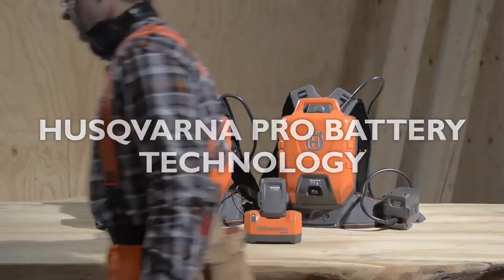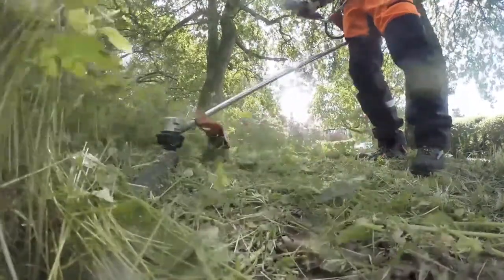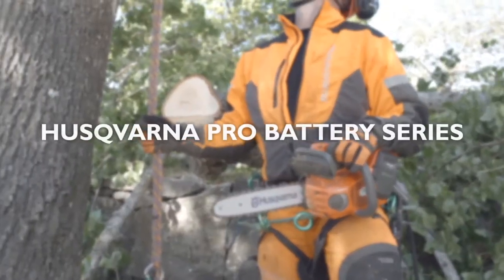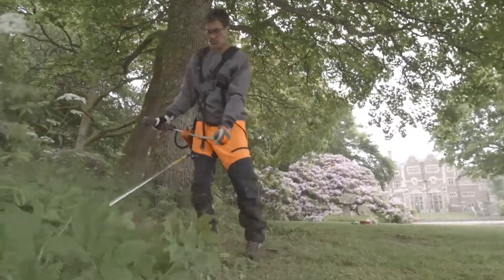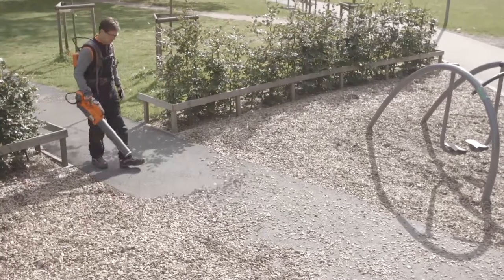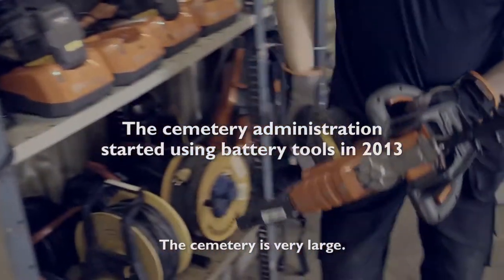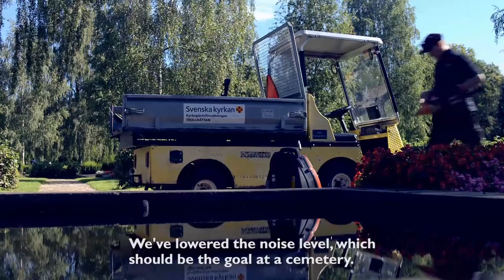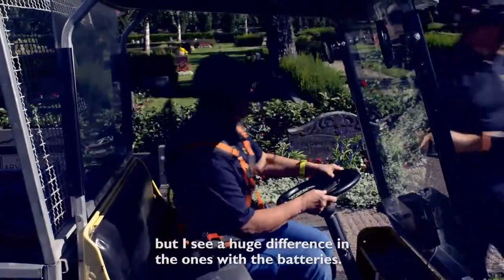Husqvarna Battery Series: Ready When You Are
Charged for Professionals and capable of performing efficiently and safely in all demanding situations; the Husqvarna Battery Series is our most impressive assemblage of cordless machines to date.
See how our Battery Series makes a real difference to a team of landscapers and has changed the way they operate.